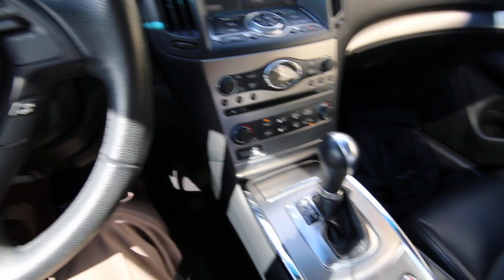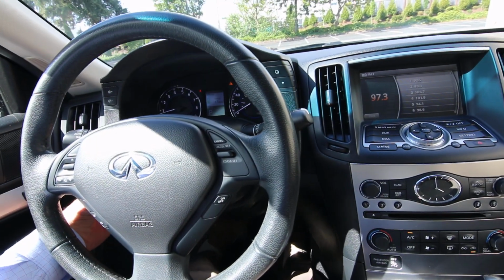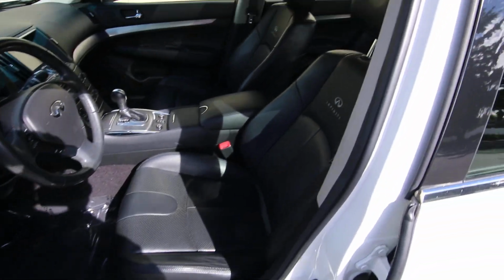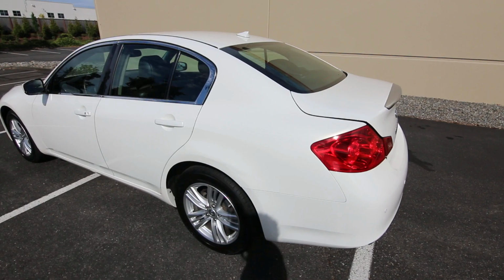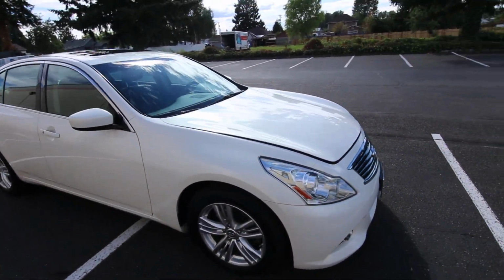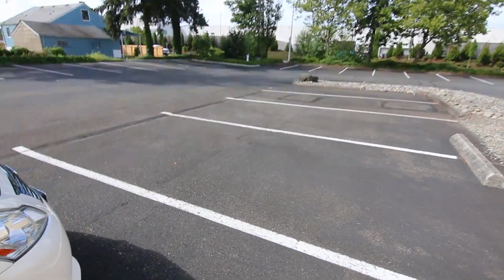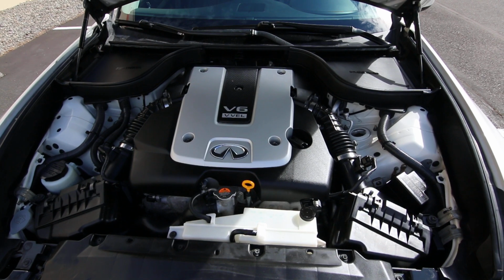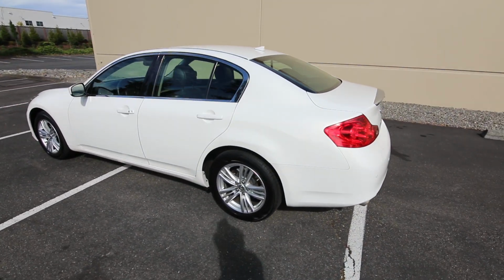2013 INFINITI G37X AWD Sedan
This gorgeous G37X is one gorgeous ride. This G is real performer with a 328-hp 3.7L V6 and a 7 speed automatic transmission. Its been serviced and checked by our INFINITI tech and a complimentary Carfax report is available. With the tenacious grip of all wheel drive combined with perfect distribution makes this G37 one of the finest handling automobiles in its class. INFINITI wants you to spend more time with your vehicle on the road and less in service so they equipped the G37 with timing chains instead of belts that never need to be changed, checked or adjusted and last the service life the engine; also the first major tune-up is not until 105k miles.